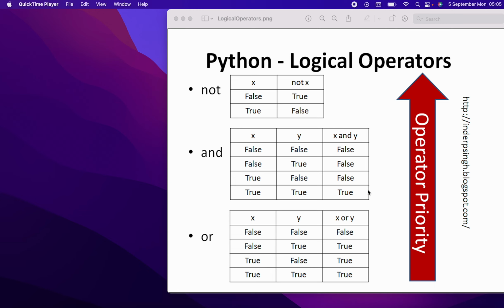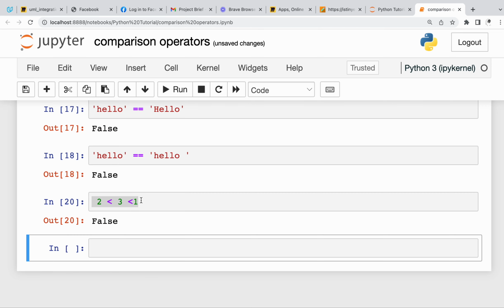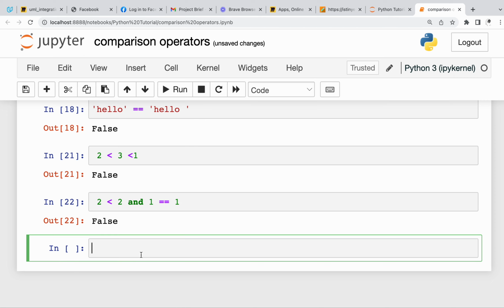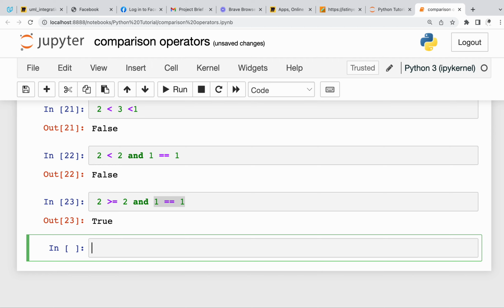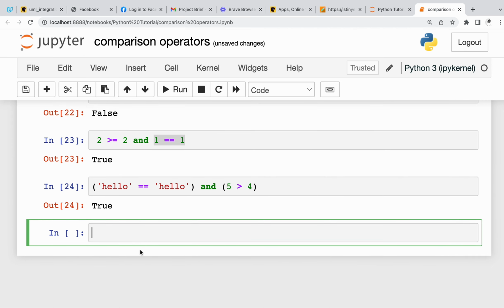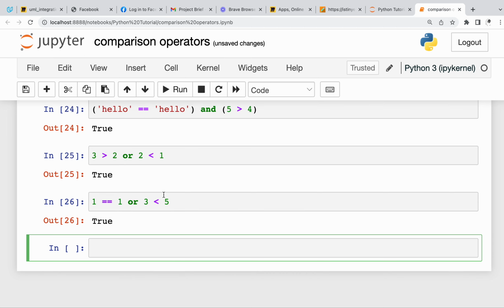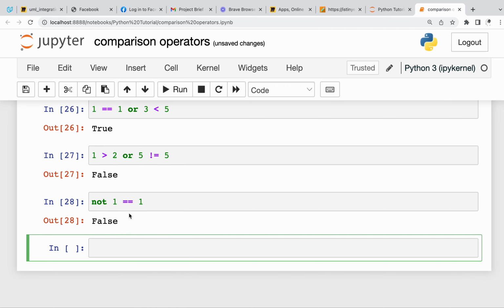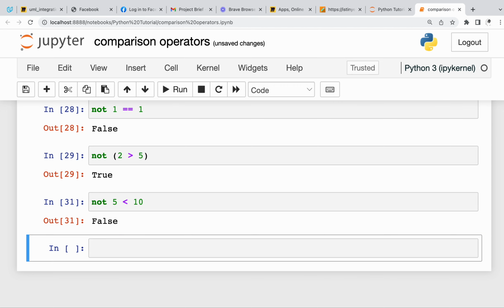Python Tutorial for Beginners -23- Logical operators (chained comparison operators)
Show how to use the chained comparison operators with logical operators